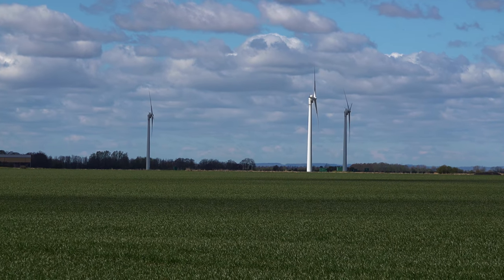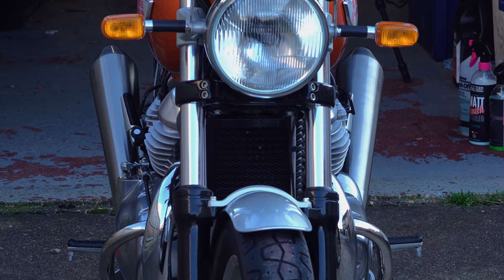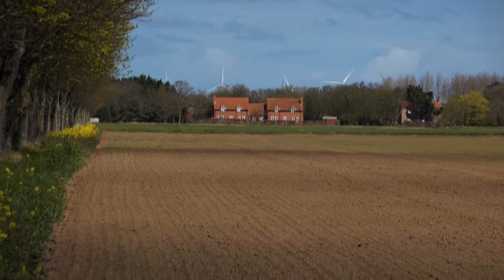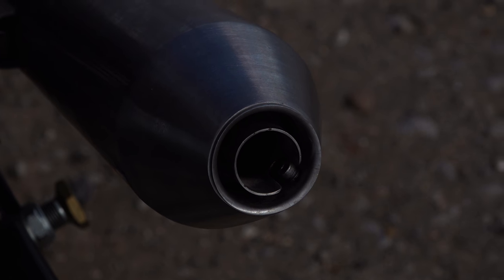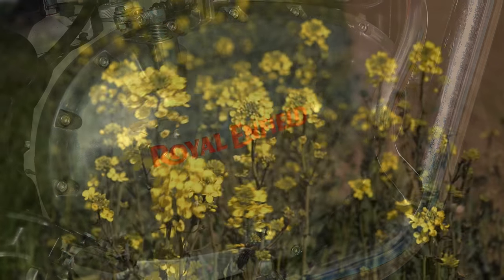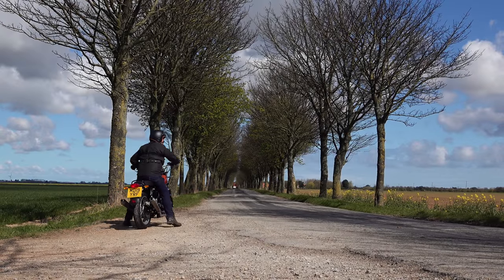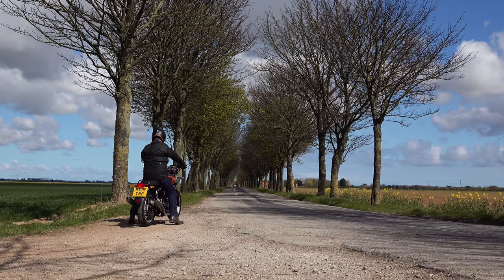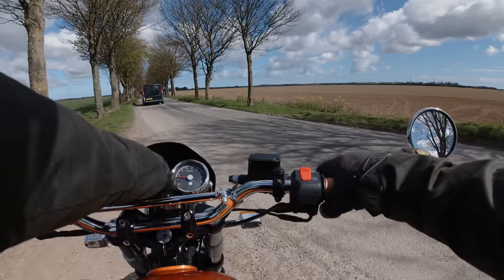Royal Enfield Interceptor 650, PURE EXHAUST SOUND! With ENFIELD PRECISION pipes.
The long awaited part 2 sound check video for the Enfield Precision exhaust pipes from Hitchcocks motorcycles. Full review of the pipes plus flyby sound checks and rider perspective sound checks of exhaust with and without the baffles!

intereceptor650exhaustsound